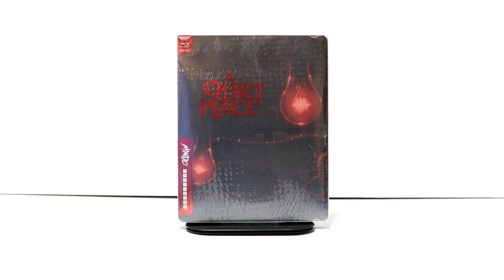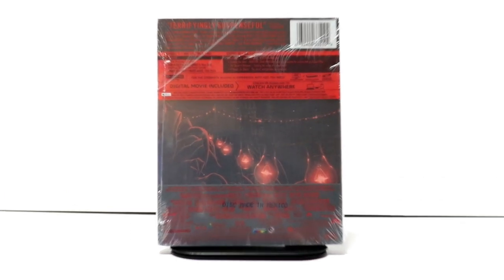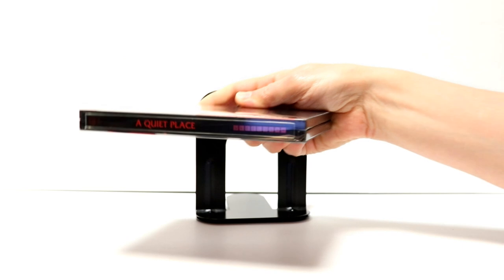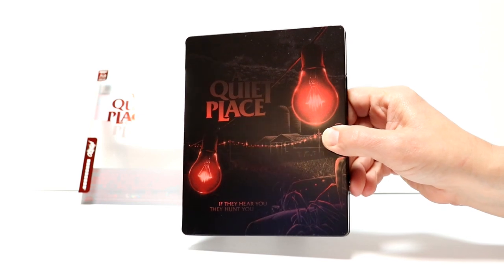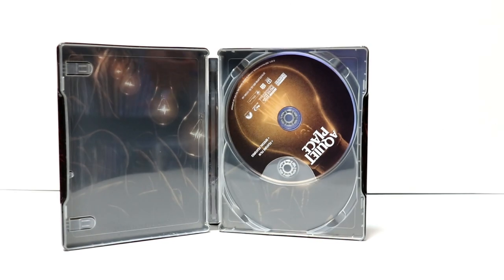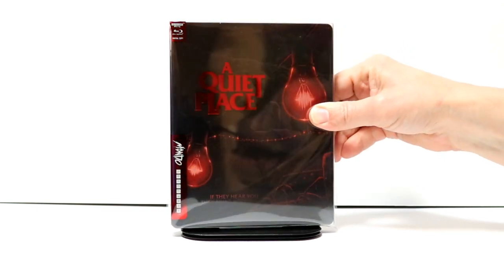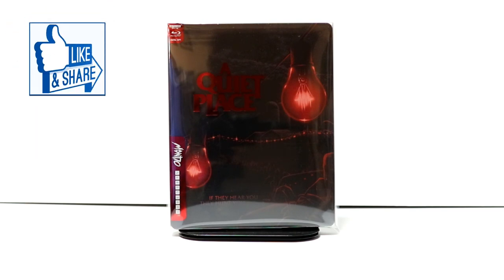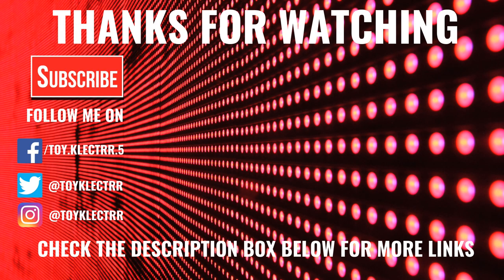A Quiet Place Mondo Exclusive 4k Ultra HD Blu-ray Steelbook Unboxing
Check out my unboxing of the Mondo Exclusive 4K Ultra HD Blu-ray Steelbook for A Quiet Place!

These are the bags I use to protect my Steelbooks and Slipcovers: